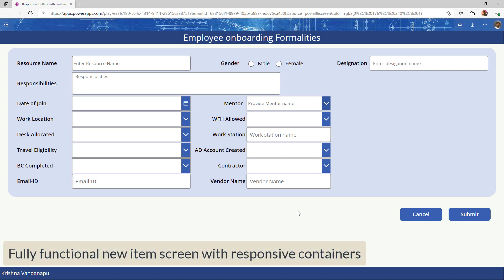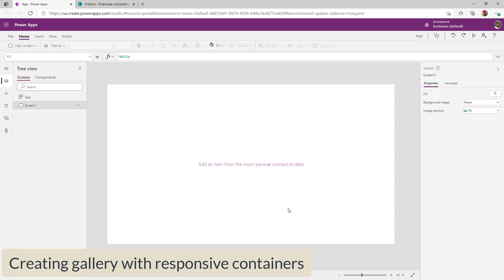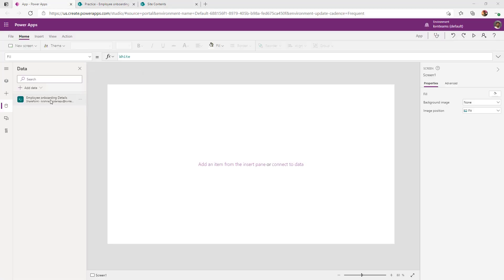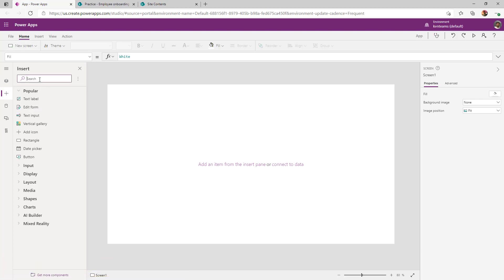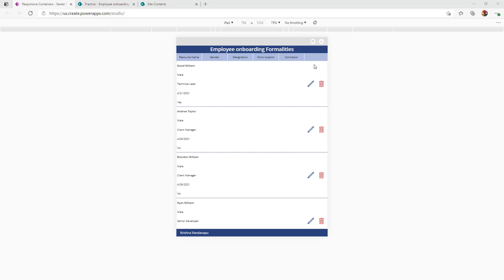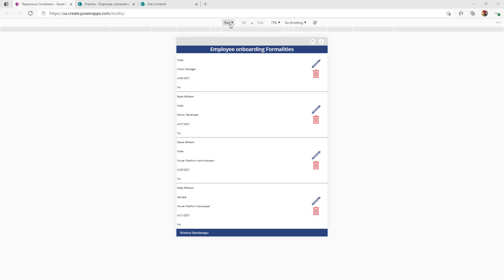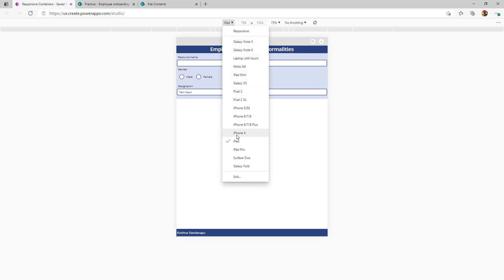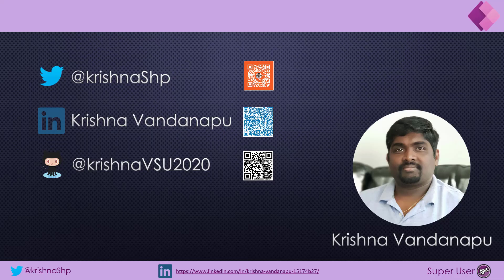Responsive Galleries with Containers in Power Apps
In this video, I have explained how to implement responsive galleries with containers in Power Apps. You can learn the below concepts as part of this video:
⚡ Implementing Responsive apps
⚡ Making use of responsive containers
⚡ Implementing responsive galleries to support non-desktop devices
⚡ Add all the controls in responsive containers independently

Table of Content:
0:00 - Introduction
0:13 - Demo the fully functioning app with responsive containers
2:40 - Implementing responsive galleries
3:22 - Update App Settings
3:55 - Adding Responsive layout screens to implement responsive galleries
12:58 - Creating new item screen with responsive containers